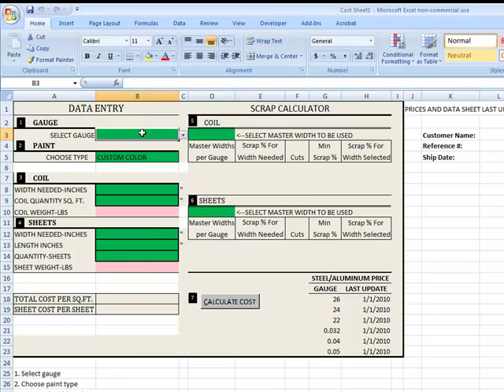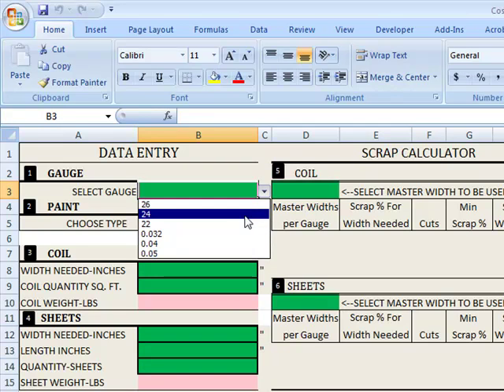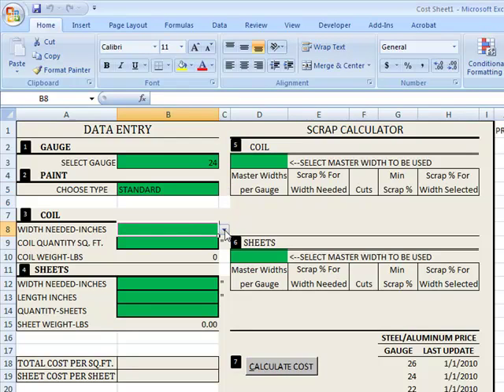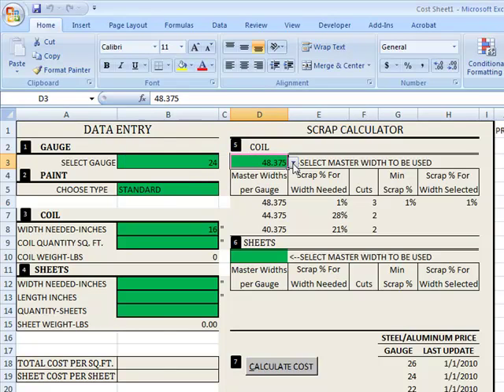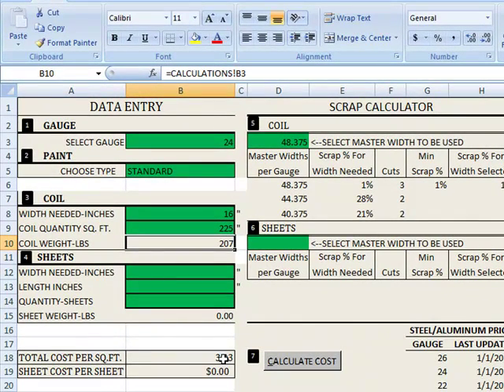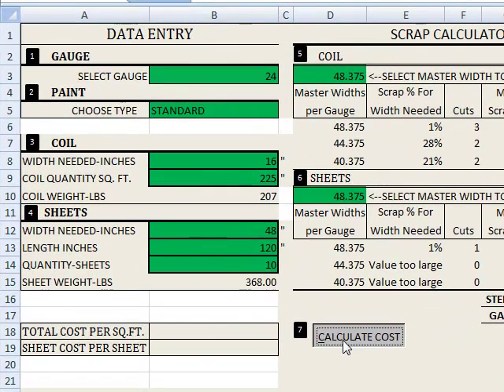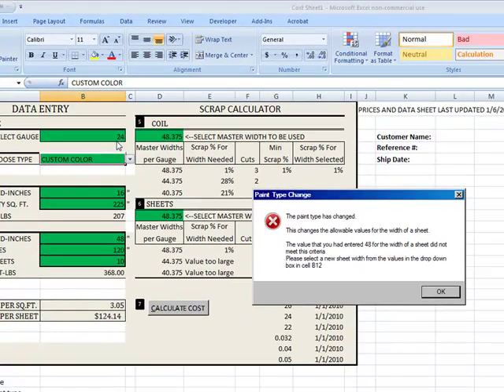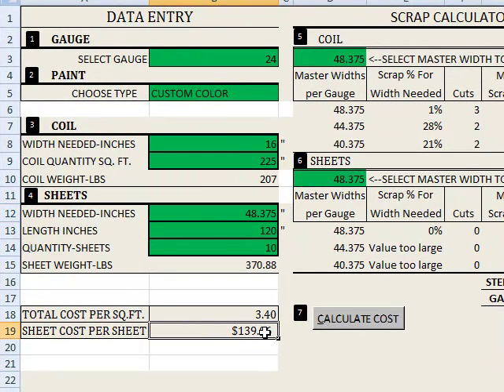Pricing coil and sheets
Data entry instructions for the spreadsheet.